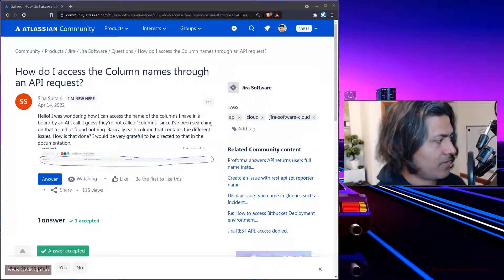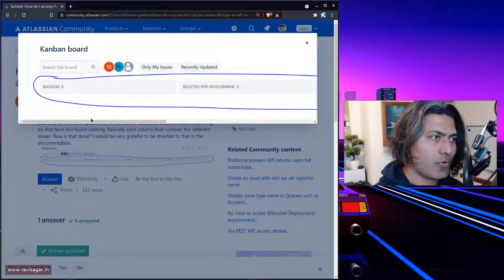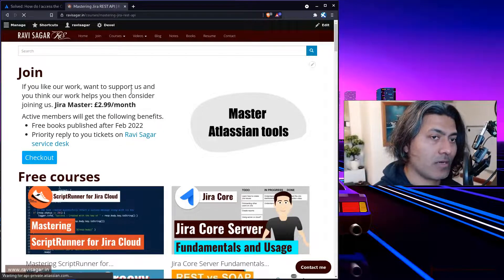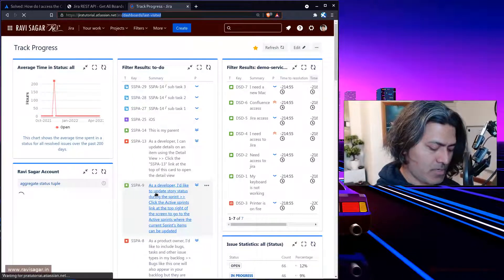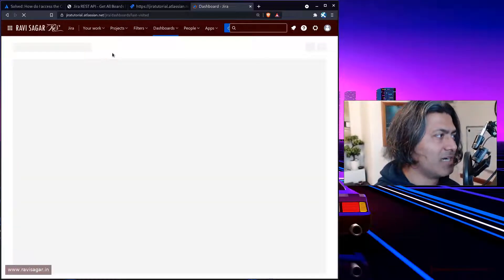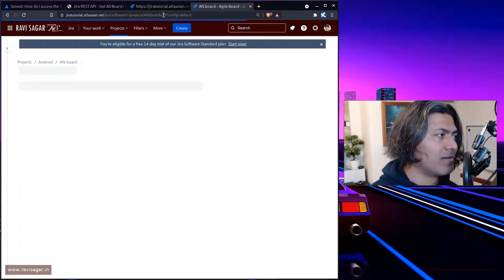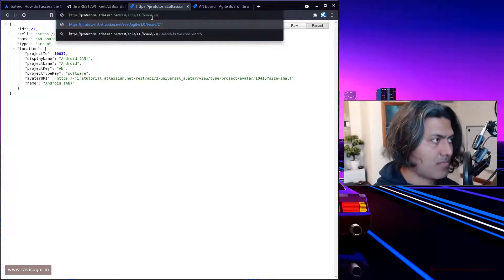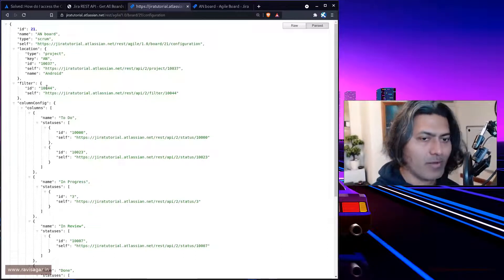Jira REST API - Get board columns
You can fetch your Jira Software board configuration as well using REST API like the list of columns.

End point: GET /rest/agile/1.0/board/21/configuration